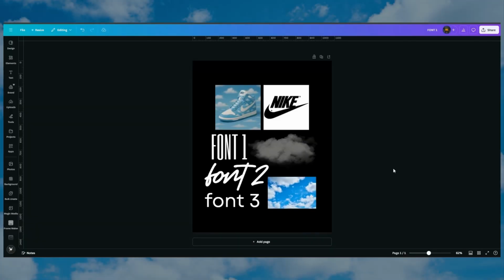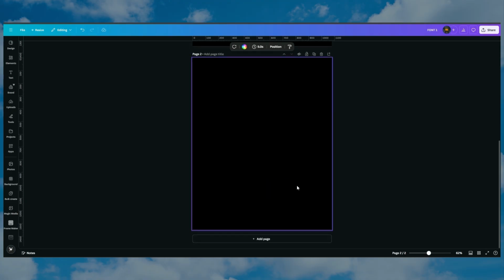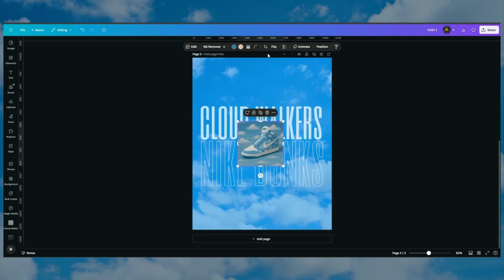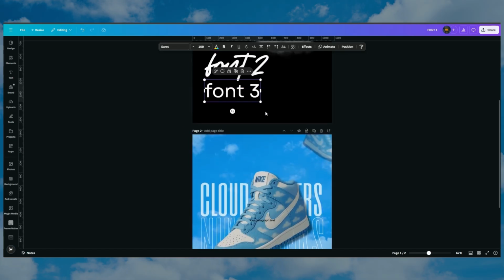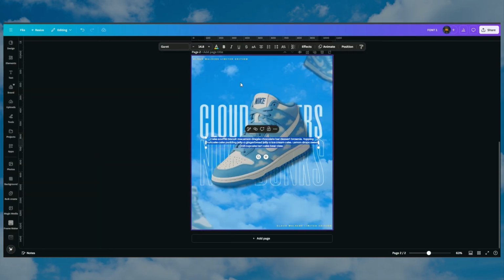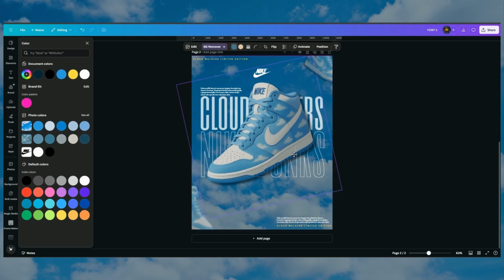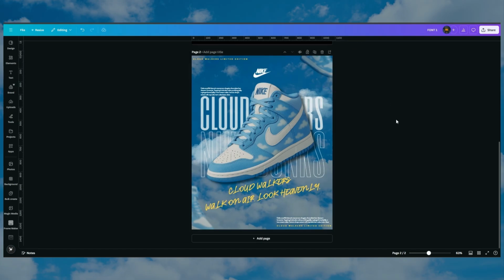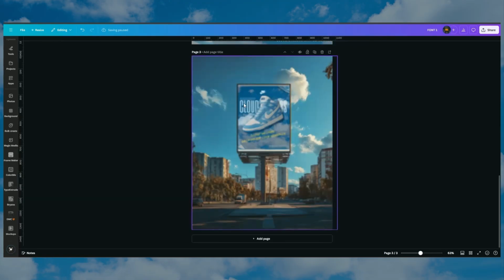How to Design a Sneaker Flyer in Canva | Graphic Design Tutorial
Learn how to design a sneaker flyer in Canva with this step-by-step graphic design tutorial. Perfect for beginners and creatives who want to create professional flyers, posters, or sneaker marketing designs using Canva.

hey friend🧡
I’m Meshia Nicole — your Creative MarketHER. Basically the homegirl that’s going help you make your digital products + designs look good AND sell good.

I don’t do boring, corporate, or “guru” talk. I keep it real, a little loud, and always strategic.